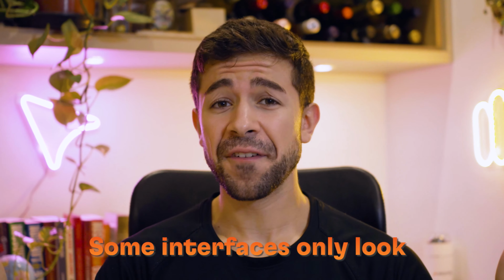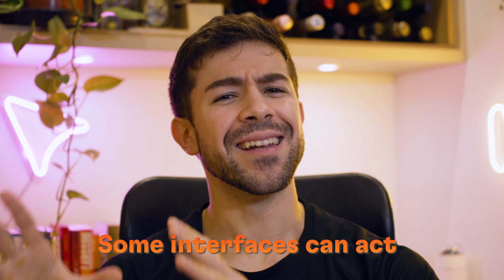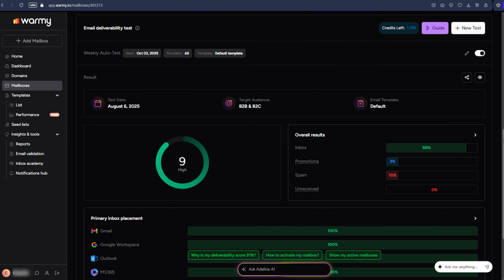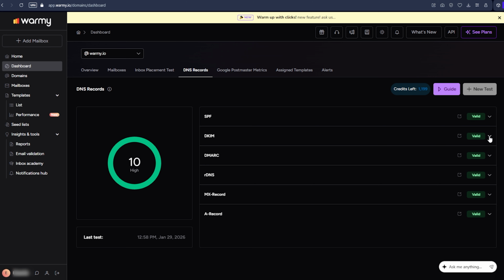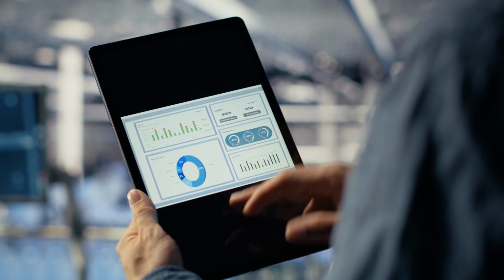CLI vs API vs MCP: What Each Can Do With Deliverability Data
The tooling around email sending has never been more capable. A CLI can manage dozens of domains from a single terminal session. A REST API can trigger warm-up changes without anyone opening a dashboard. And MCP lets an AI assistant call vendor tools directly inside a conversation. What none of them can do is manufacture the weeks of observed sending behavior inbox providers need before they decide to trust a mailbox. Setup is the easy part. Reputation is not something any interface automates.

Most teams evaluating deliverability integrations ask which interface their vendor supports. The more useful question is what that interface can actually change versus what it can only read. Those are not the same thing, and the difference between them determines whether automation can replace a human step or just report on what a human still needs to fix. Vendors with MCP access tend to market the capability heavily. The tool list they expose tells a more honest story than the marketing page does.

MCP for deliverability is early. The vendors building write access into it are doing so carefully, because an agent that scales sending volume too fast can damage a domain's sender reputation before anyone notices. That risk is not theoretical, and the difference between what agents can report and what agents can change is exactly where the most common integration assumptions break down. Warmy's channel publishes this kind of breakdown every week — the email system from the inside out, with enough specificity to actually change how you build.

00:00 Intro
00:14 Part 1: Automation Has a Blind Spot
01:45 Part 2: Reading vs. Changing: One Distinction
03:09 Part 3: What This Video Left Out
04:15 Outro